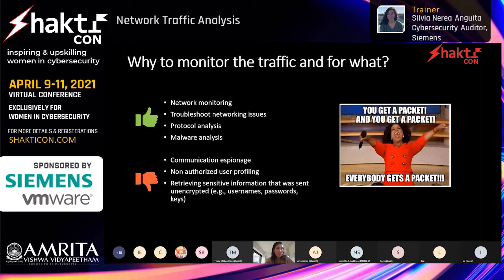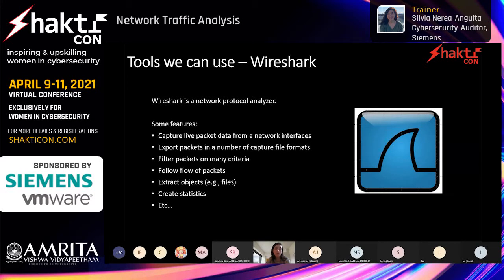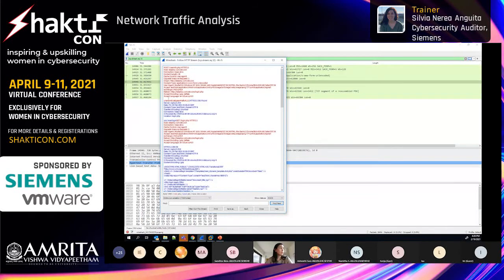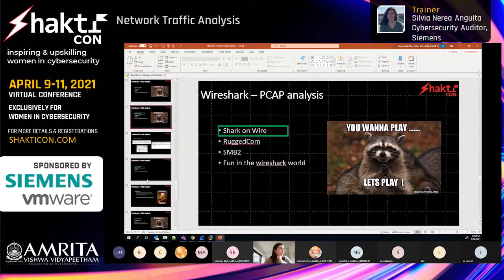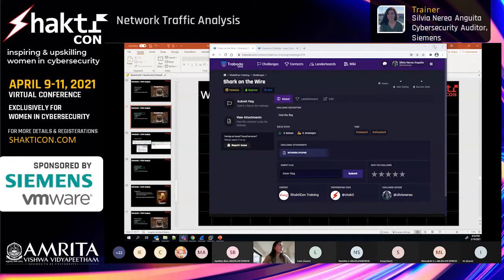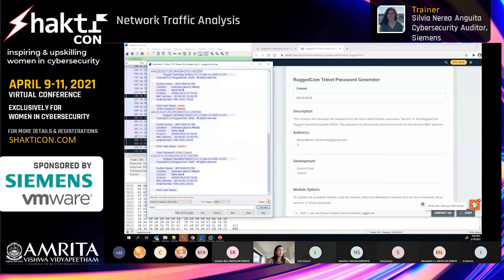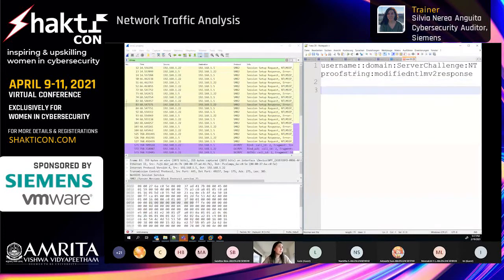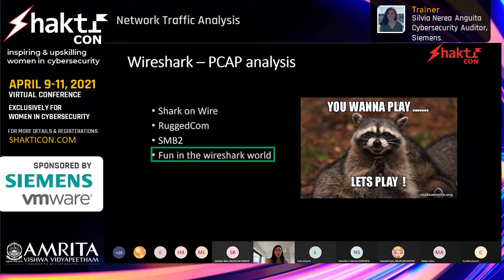Network Traffic Analysis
This training will introduce you to the basic of traffic analysis. We will see how messages and files are transmitted over the network depending on the protocol being used and see which of them send the data encrypted and which not. The training will explain what are the things you need to focus on when analyzing a traffic dump and what kind of data and information you can get from it. You want to know how to get confidential information sent over the network? Or how an attack looks like from the packets perspective? We will finish the training by analyzing a couple of examples.